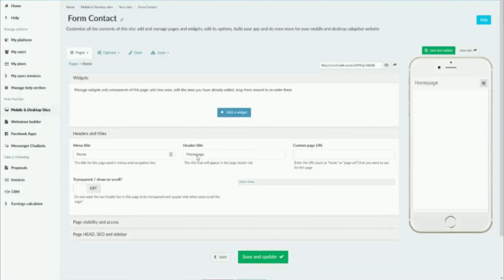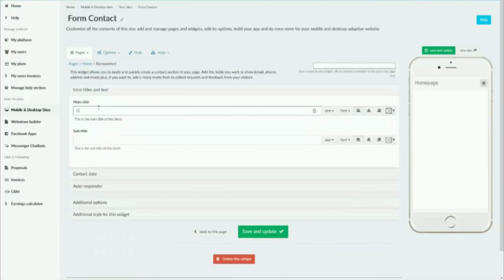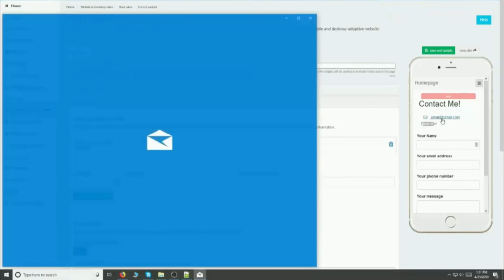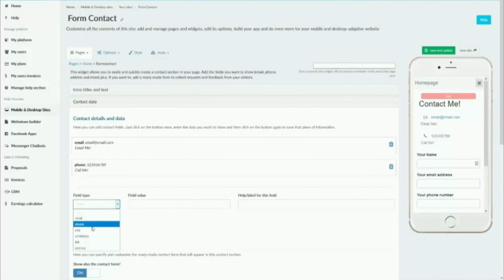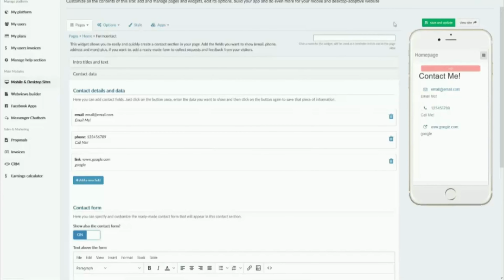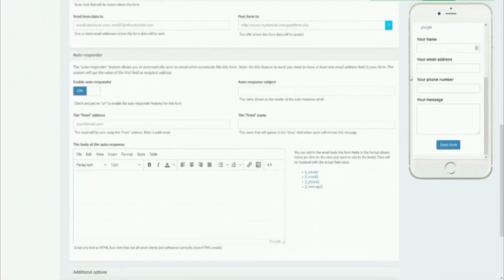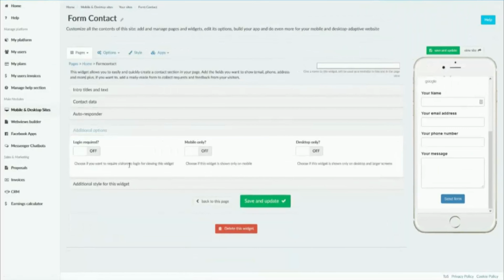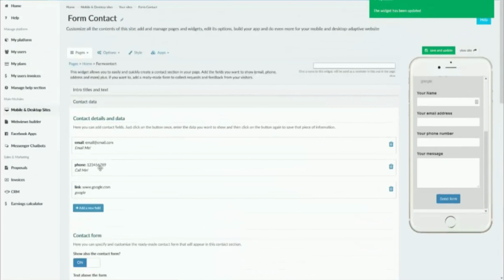Form Contact Widget